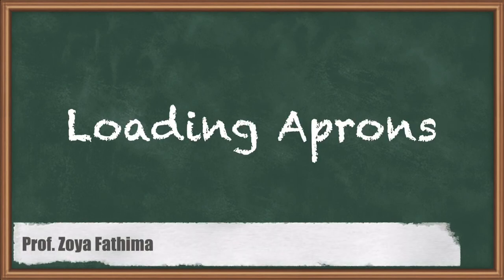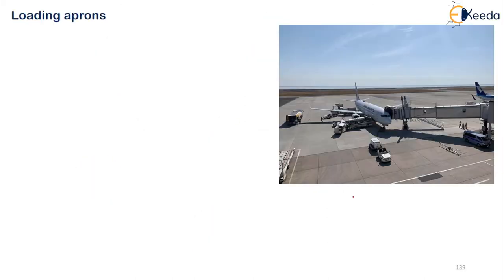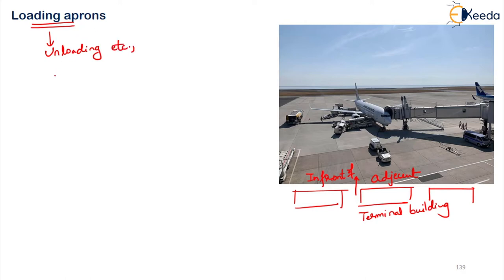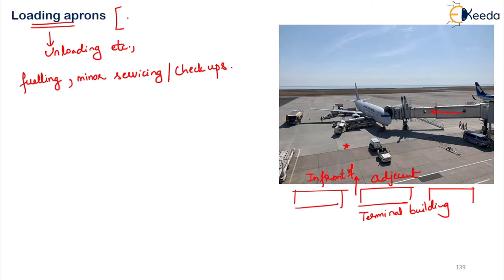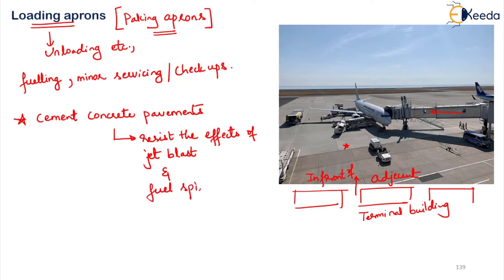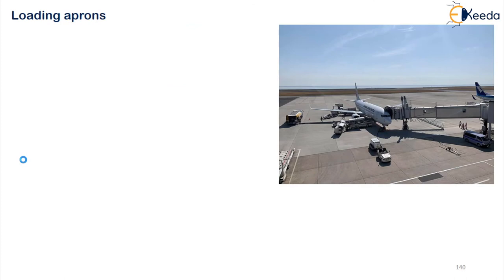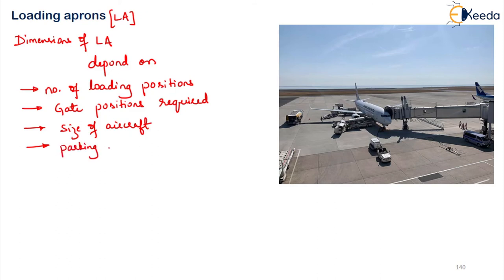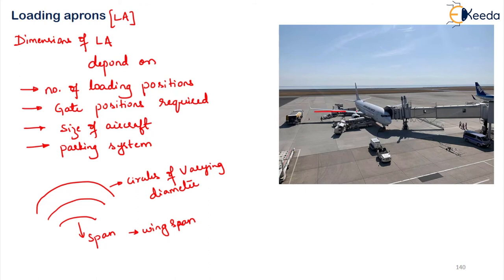Loading Aprons - Airport Engineering - Transportation Engineering 2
Video Name - Loading Aprons

Chapter - Airport Engineering

Happy Learning